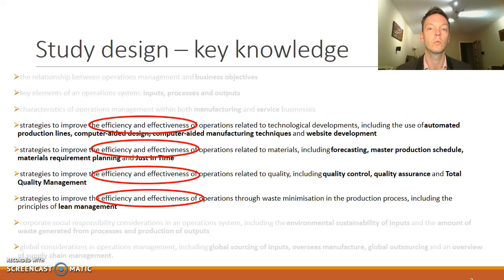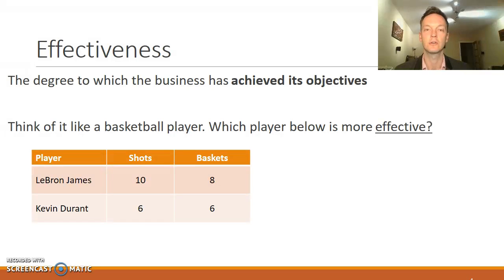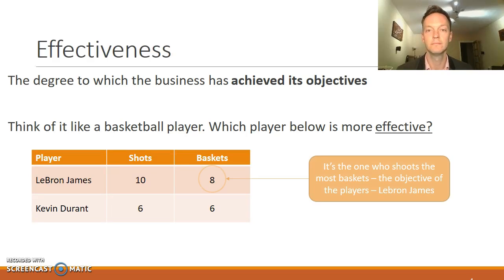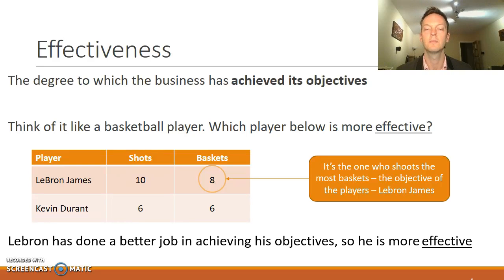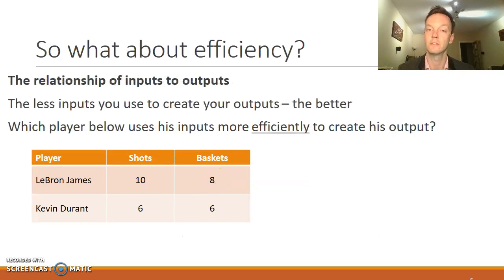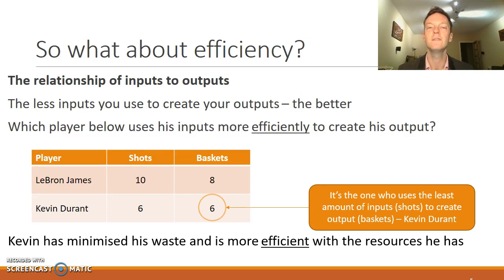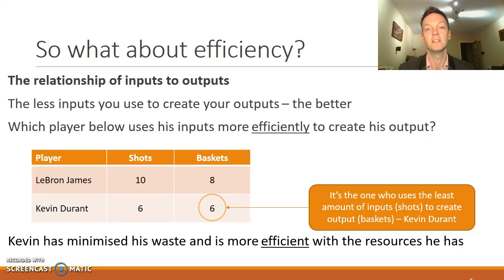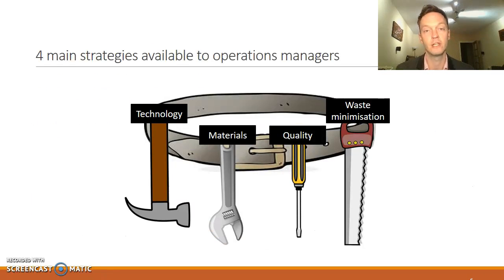Effectiveness and efficiency of operations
The difference between efficiency and effectiveness within the operations system, with a handy way to remember the difference!